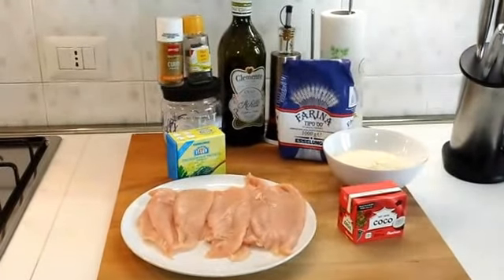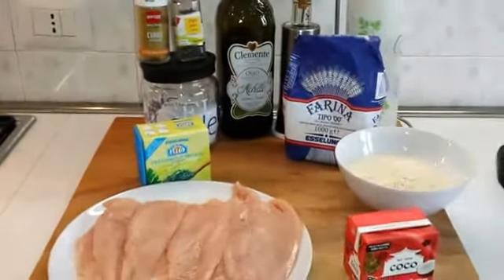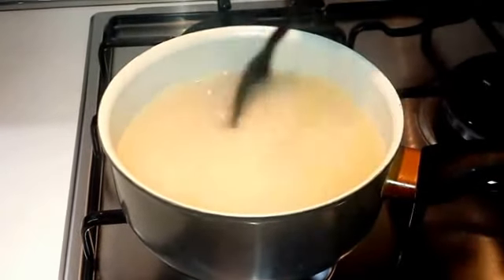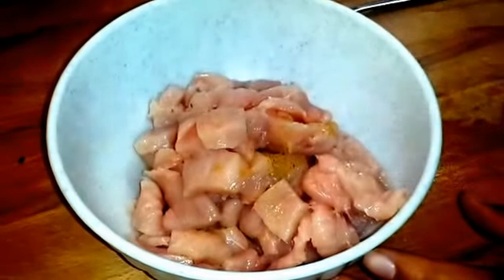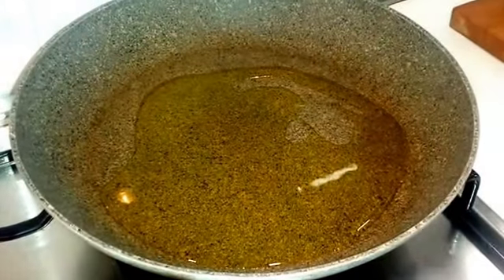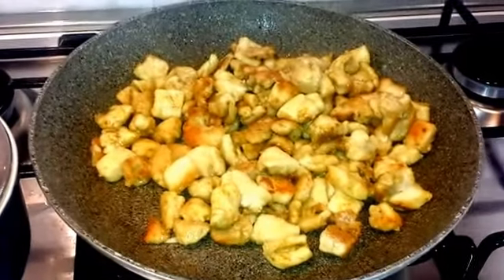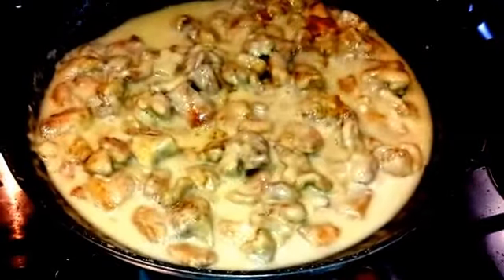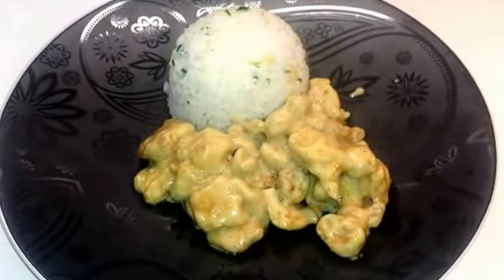Ricetta veloce pollo al curry con latte di cocco,Quick recipe chicken curry with coconut milk,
Pollo al curry receta rápida con leche de coco,Recette rapide de poulet au curry au lait de coco,Ricetta veloce pollo al curry con latte di cocco,Quick recipe chicken curry with coconut milk,快速配方雞肉咖哩椰奶，

سريع وصفة كاري الدجاج مع حليب جوز الهند،